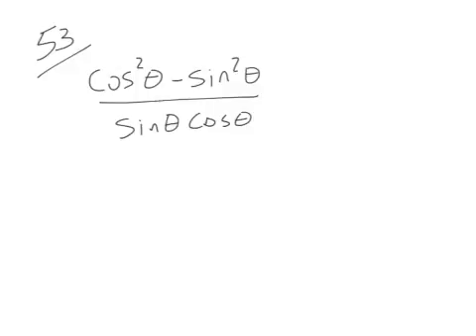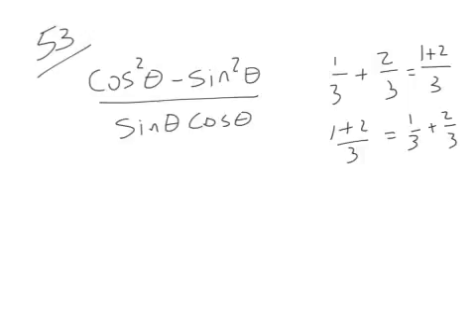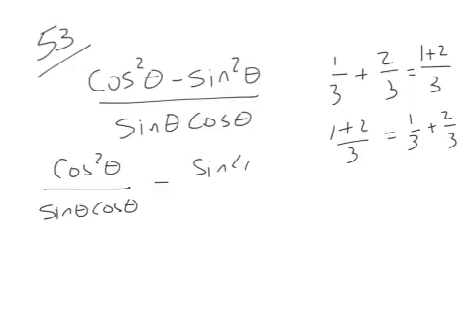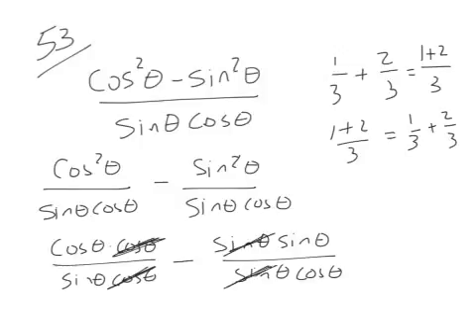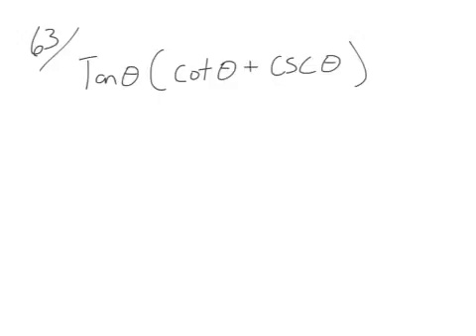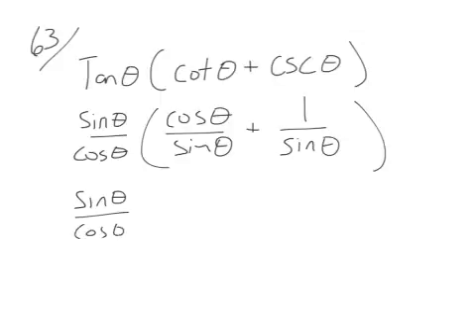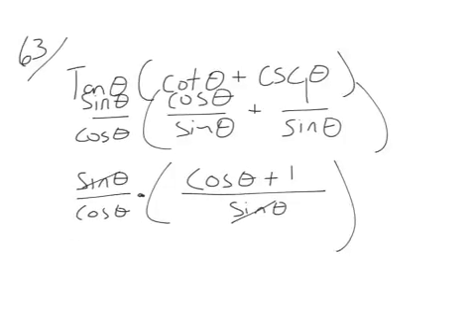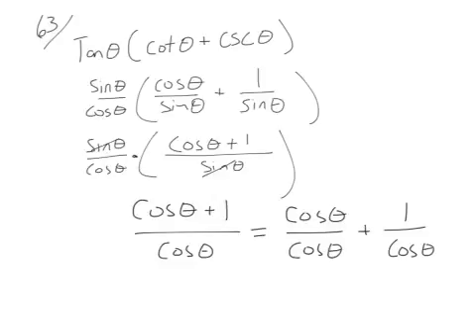The game part 1